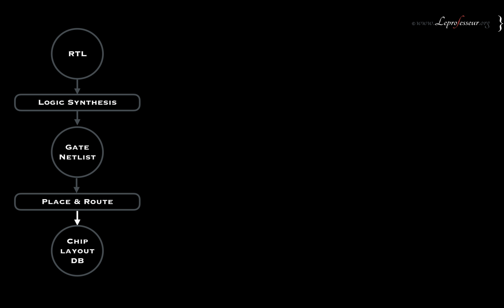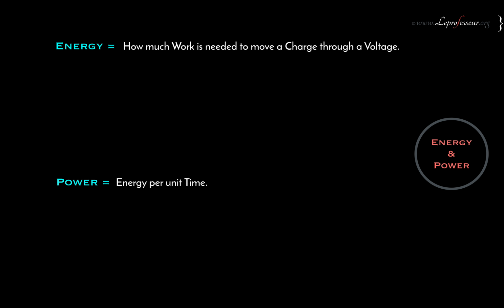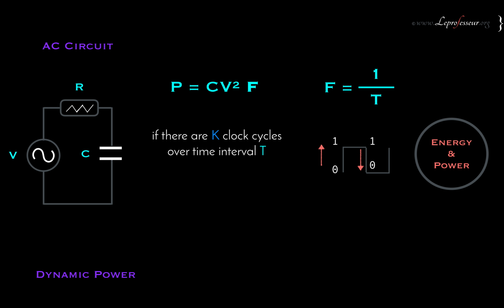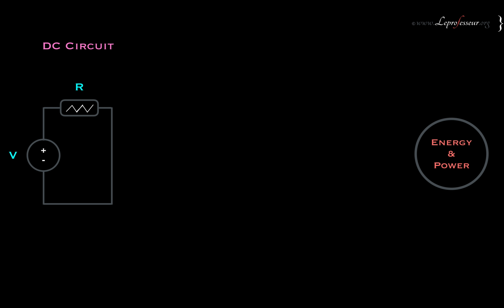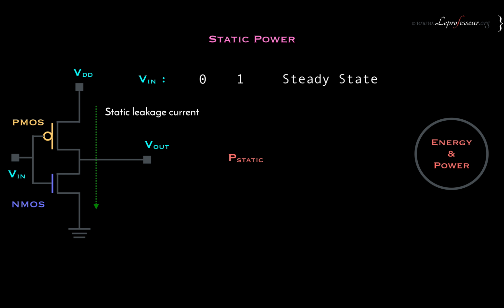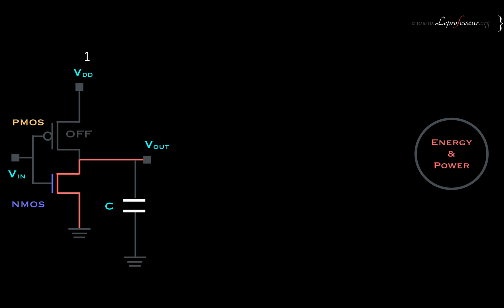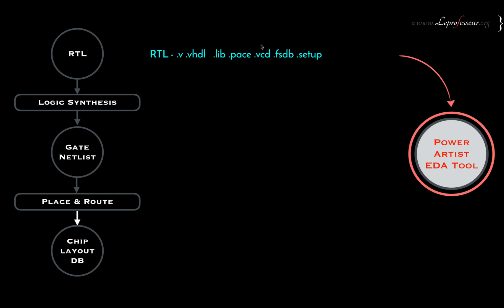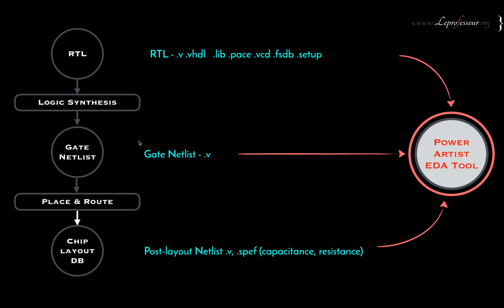⨘ } VLSI } 17 } Power dissipation in electronic circuits } ASIC Power Analysis } LEPROF }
CMOS power and energy concepts, power analysis during chip design flow is discussed. AC and DC power are discussed. Different power components of PMOS and NMOS dynamic and static power are discussed. Static and Dynamic power equations are discussed. A brief overview of Apache Power Artist EDA power analysis tool is discussed.

Dynamic power in circuits could be optimized using various RTL design techniques, e.g. clock gating, power controller logic. Static power on the other hand is technology dependent and very little can be done to optimize except reducing wire capacitance with some physical design power optimization techniques. Typically physical design tool do a good job however they need to be guided by human.

LEPROF/1LEPROF/LEPROFESSEUR